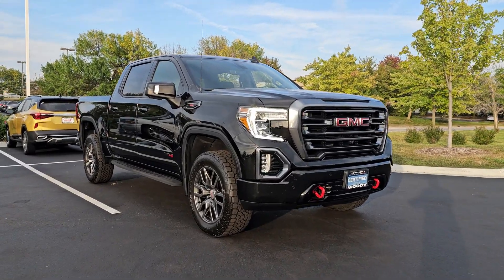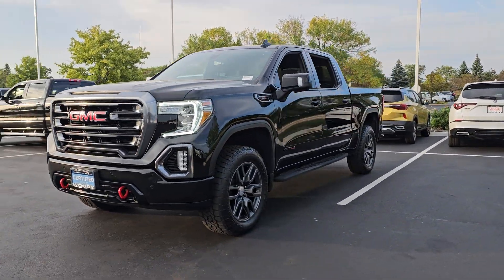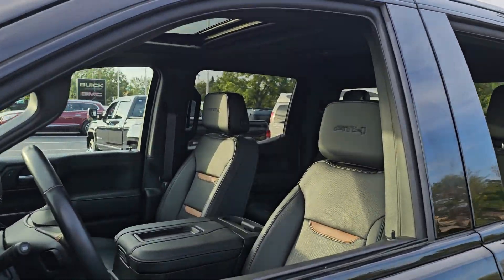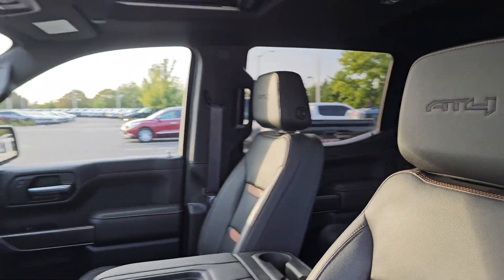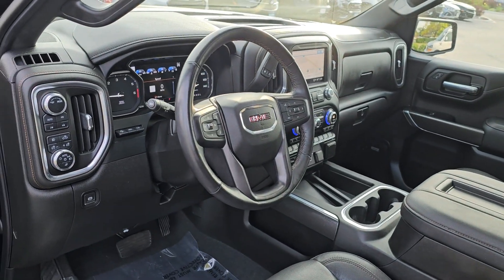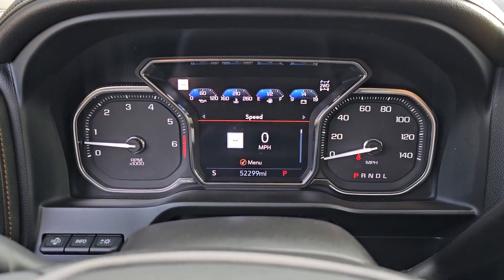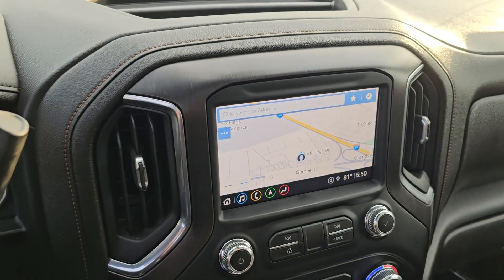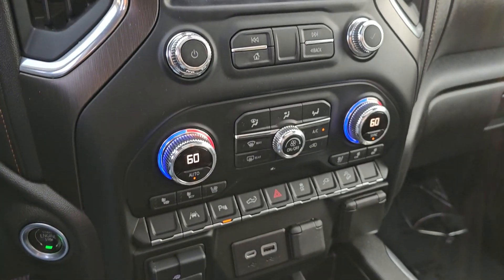2022 GMC Sierra_1500_Limited AT4 Gurnee, Libertyville, Northbrook, Kenosha, Waukegan IL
Pre-Owned 2022 GMC Sierra_1500_Limited AT4 available at Woody Buick GMC of Gurnee located in 5589 Northridge Dr, Gurnee, IL, 60031.
Stock#: G00899A - VIN#: 1GTP9EEL9NZ153001

You just found the  2022  GMC Sierra Limited.  This exceptional Sierra Limited delivers impressive capability and innovative design wrapped in striking good looks. Bold and brawny, it blends workhorse towing and hauling ability with an athletic, driver-focused feel to make every endeavor the best it can be. These are just some of the great options this vehicle comes with: Heated Steering Wheel
, Apple Carplay®/Android Auto®, Head-Up Display, Intelligent Auto on/off High Beams, Pre-Collision System, Wireless Charging Station, Lane Departure Warning, Navigation System, Heated Driver Seat, Keyless Entry. Get the capability you deserve with this rugged Sierra Limited. Our team will give you an outstanding test drive experience. Stop in today!